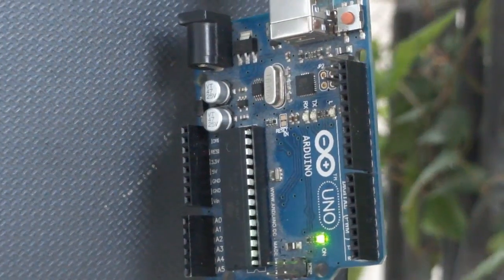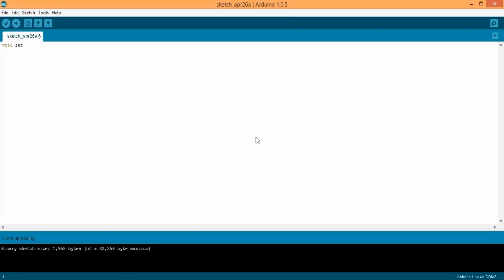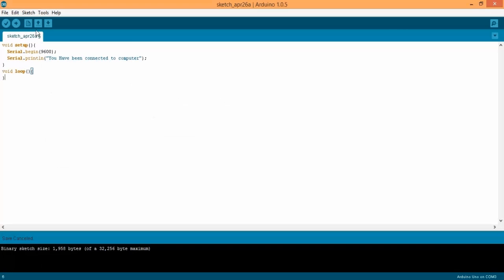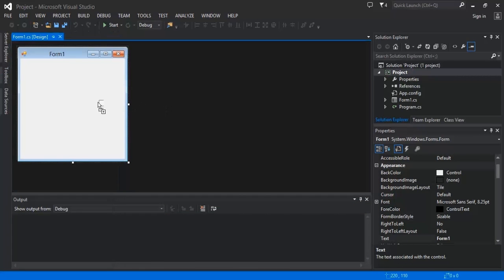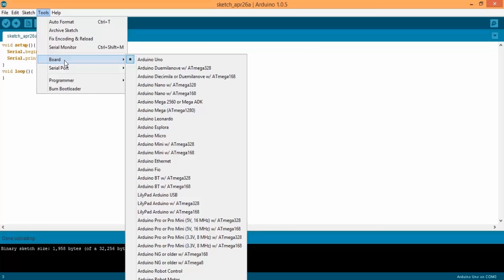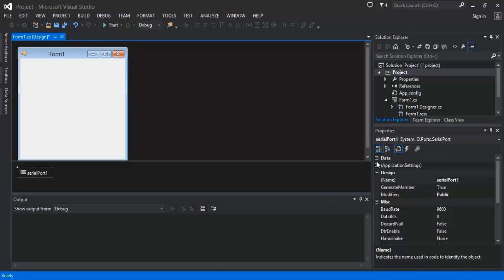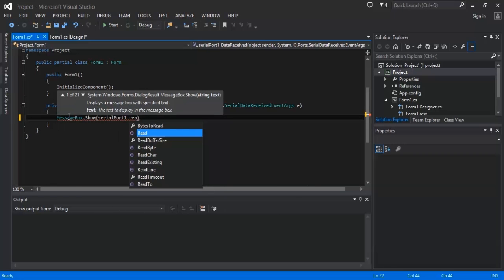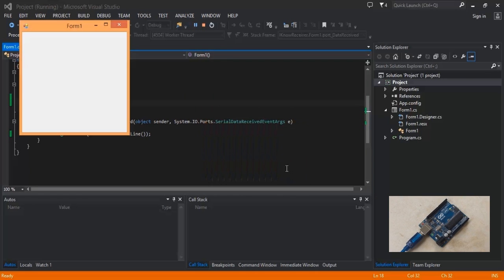Send Data from Arduino To visual Studio App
Hey Youtube Today I'll be showing you how to Send data from the arduino To visual Studio Windows Forms c# Application :)

This Tutorial was requested by: Rakeshlal Radhakrishnan